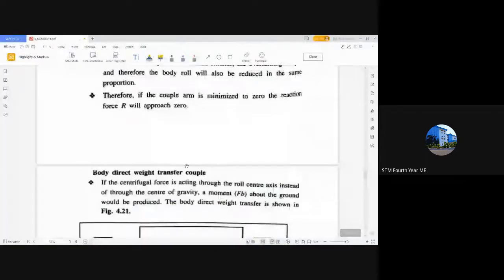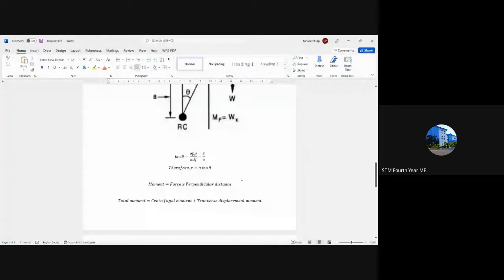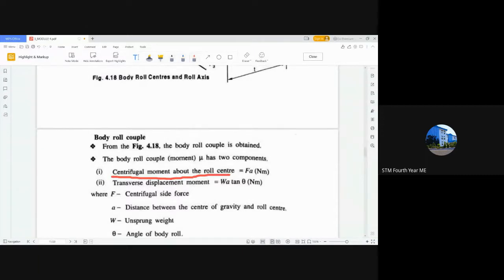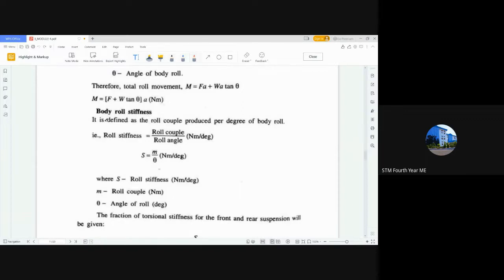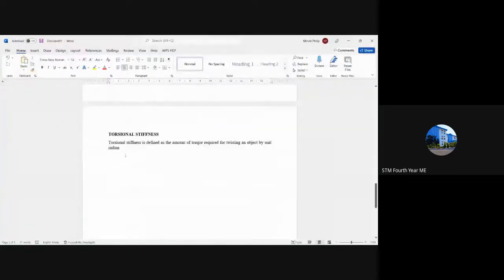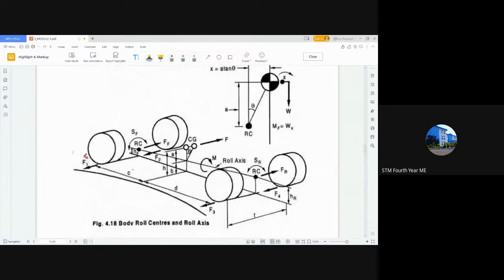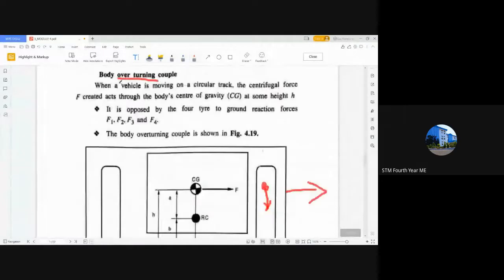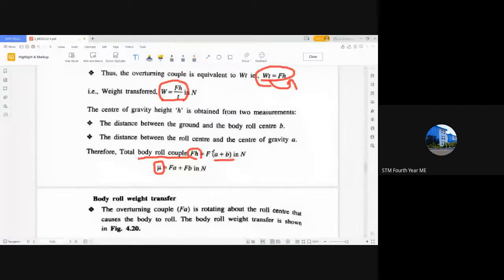STM_ME4_ME463_MODULE 4 - PART 3 - 27/11/2021